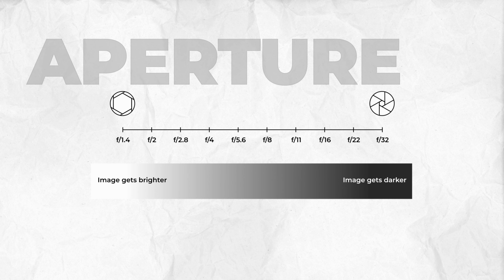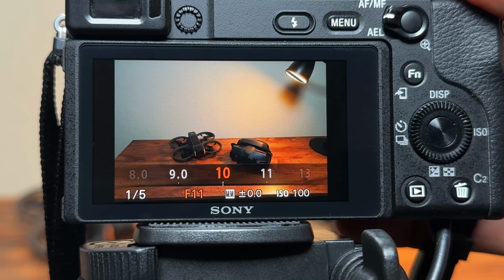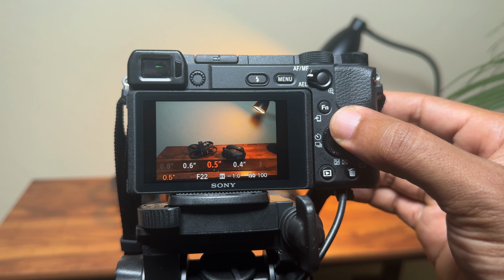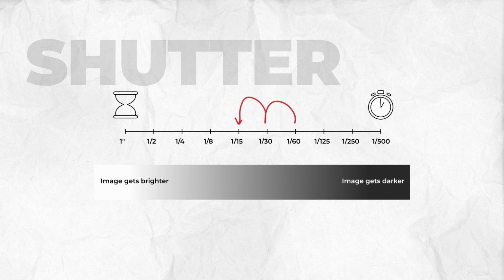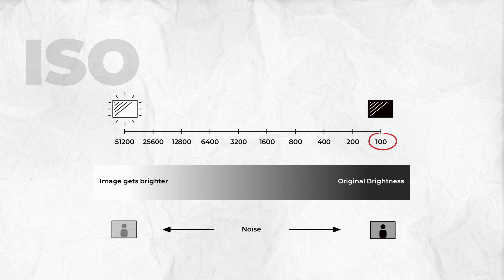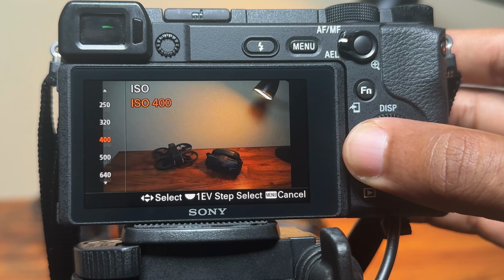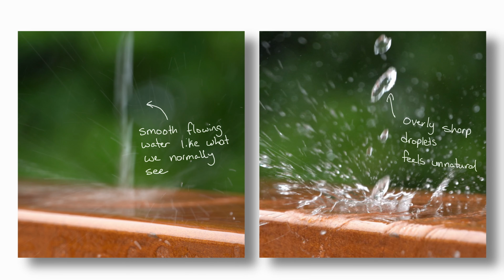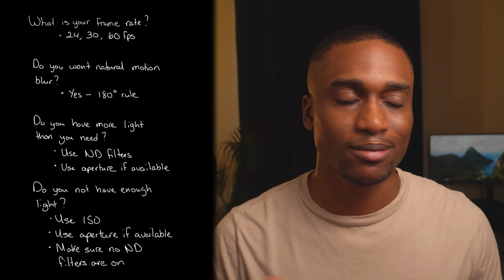How I Get Perfect Exposure Every Time (Just Copy Me)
To understand how to get perfect exposure every time, we’re covering how to understand the aperture, shutter speed and ISO, and how to use ND filters.

Chapters:
00:00 Why your video looks weird
00:40 Exposure and stops
01:17 Aperture
02:35 Shutter speed
04:02 ISO
05:05 ND filters
05:49 How to set exposure